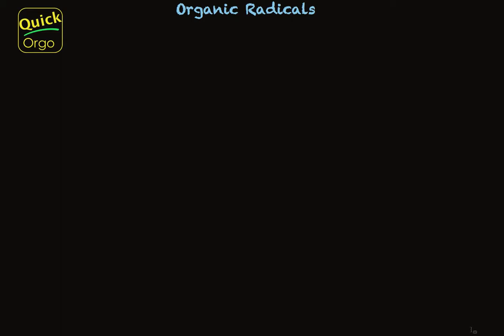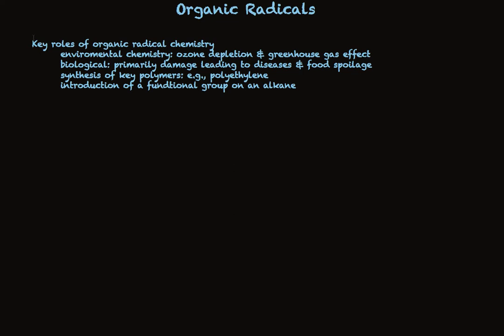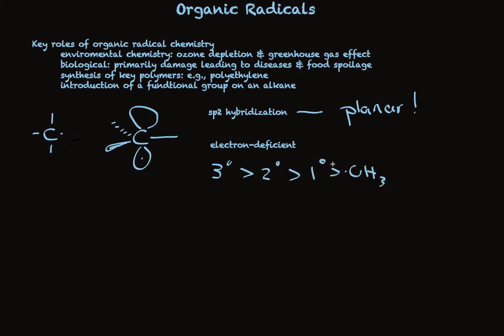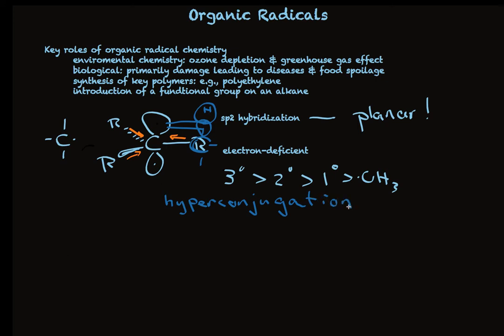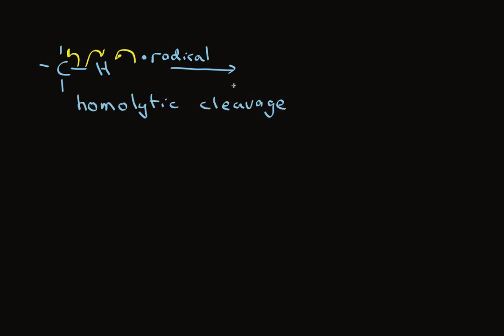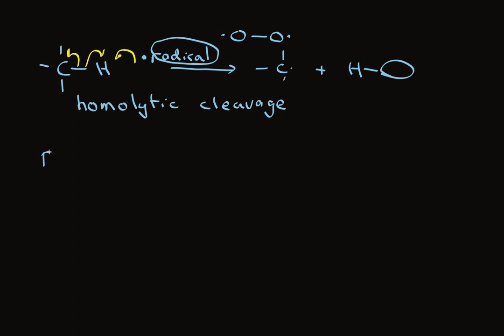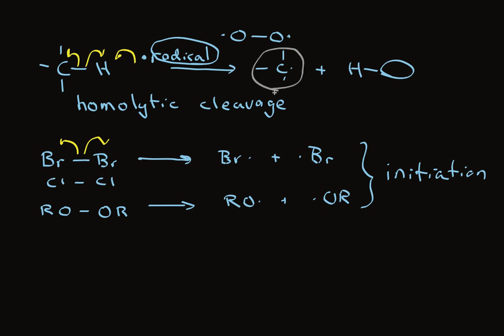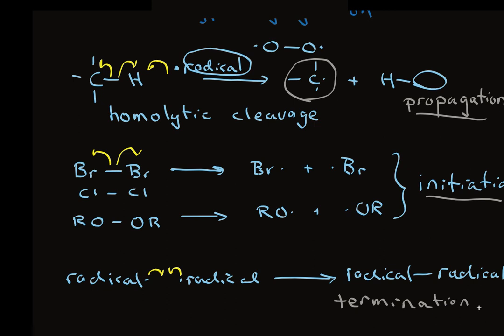Organic Radicals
Describes the formation, structure, and properties of organic radicals, including their relative stabilities.